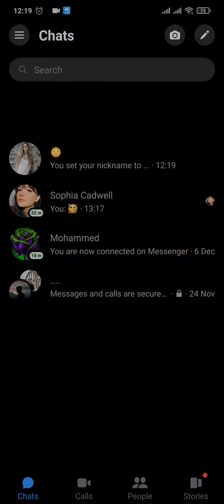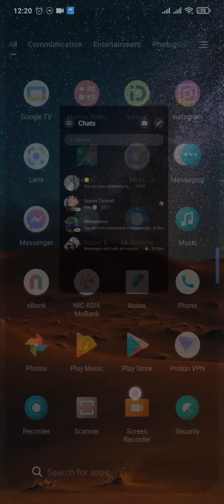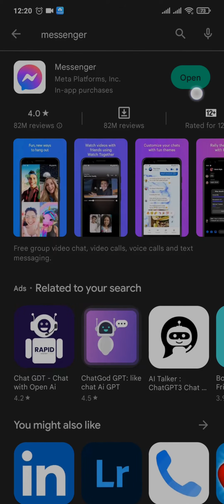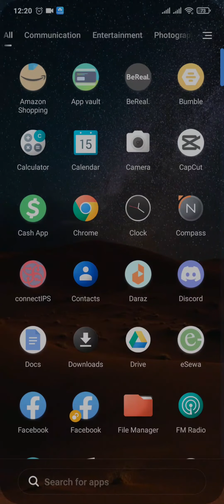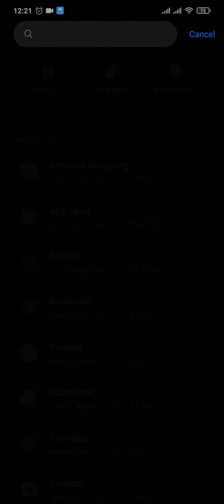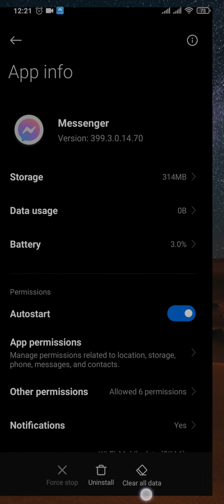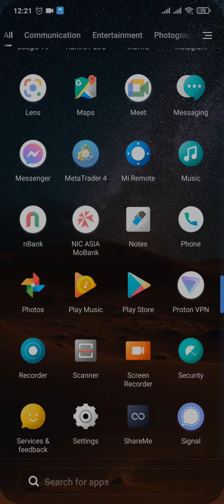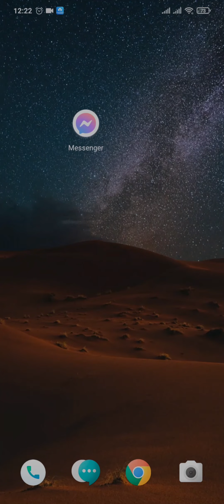How To Fix Messenger Nickname Bug (2023)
Learn how to fix messenger nickname issues. Solving messenger nickname bug: the ultimate guide.

Are you experiencing issues with Messenger's nickname feature? You're not alone. Many users have reported problems with setting or changing nicknames on Messenger, which can be frustrating and impact your messaging experience. But fear not, because we're here to show you how to fix this problem and get your Messenger nickname back on track.

In this video, we'll walk you through a step-by-step guide on how to diagnose and fix common Messenger nickname problems, including issues with setting, changing, or removing nicknames. We'll also provide you with useful insights into how to optimize your Messenger settings and ensure that your app is up-to-date.